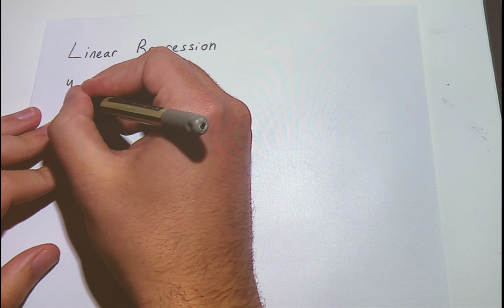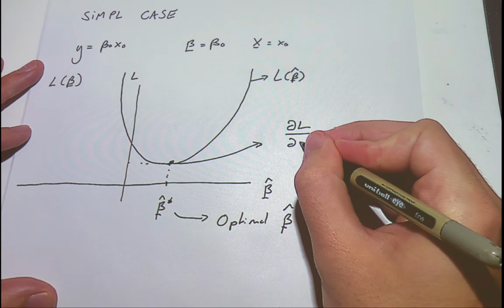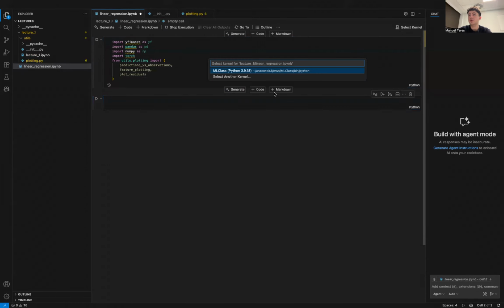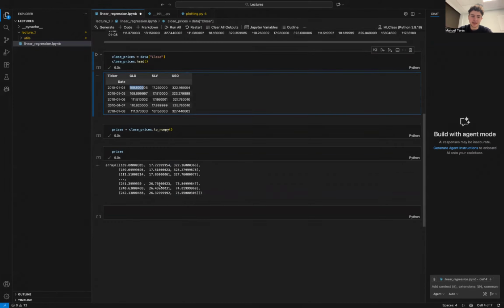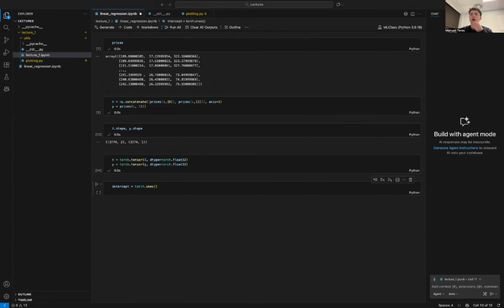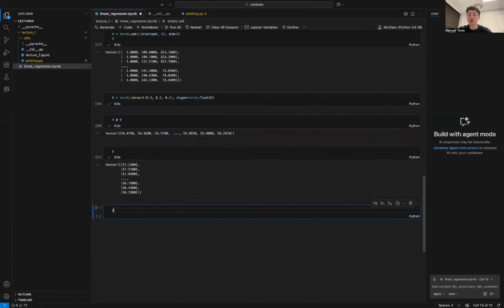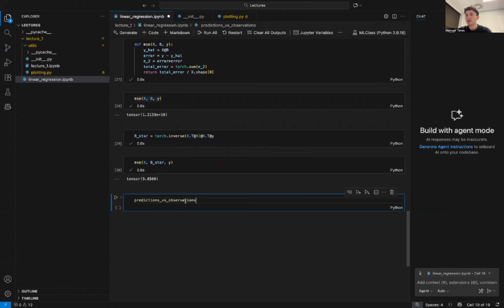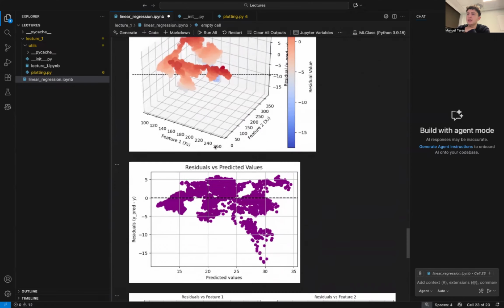Master Linear Regression with Pytorch in 20 minutes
First Lecture of the 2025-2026 year with the Machine Learning Society at Queen Mary University of London. Join us at: